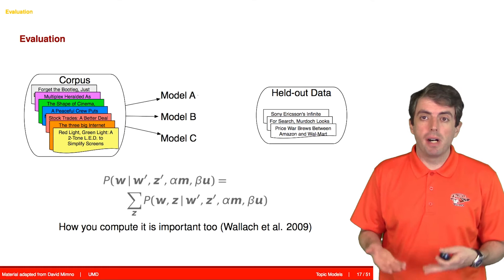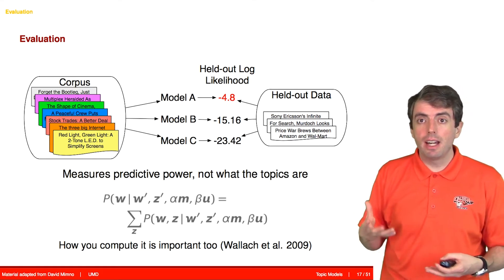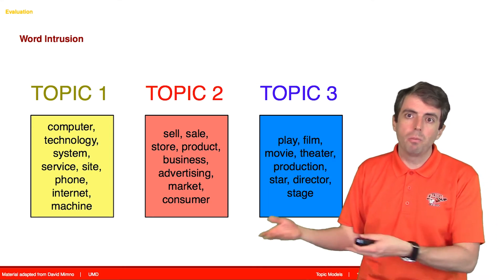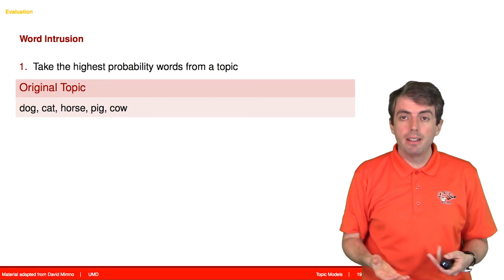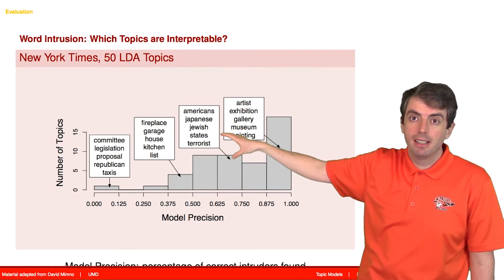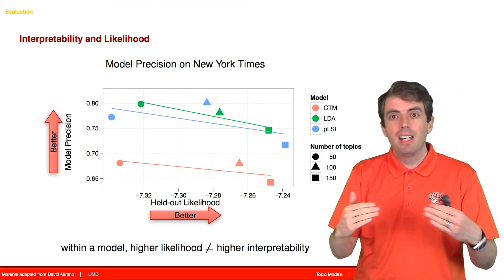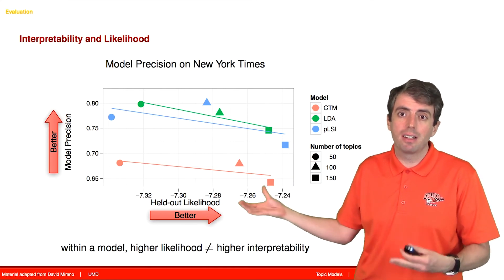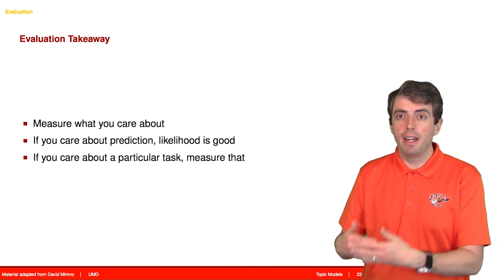Topic Models Evaluation (13b)